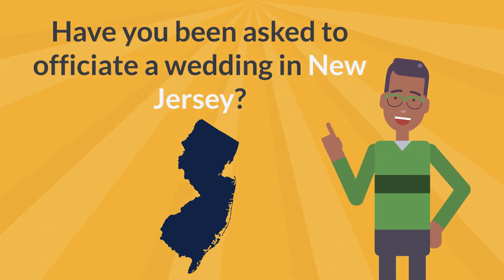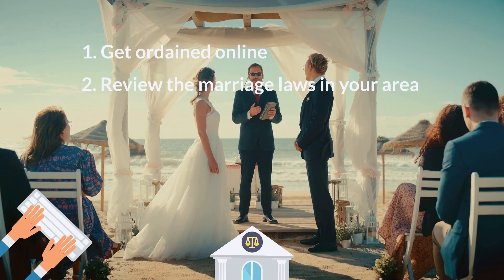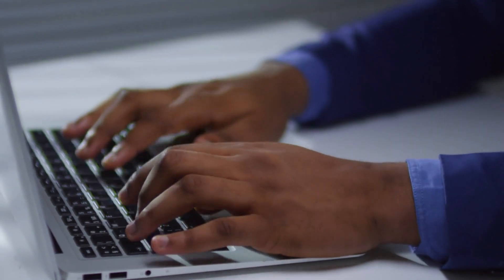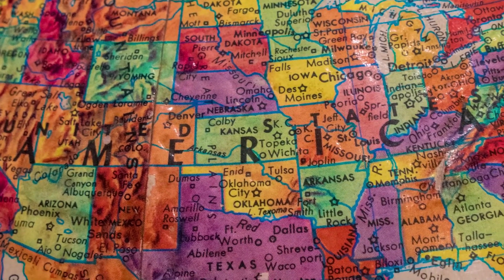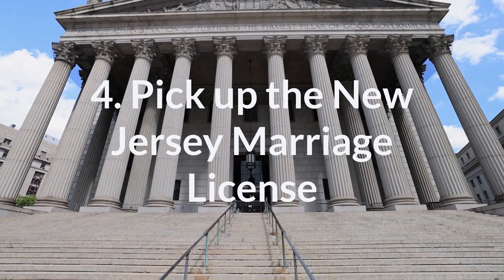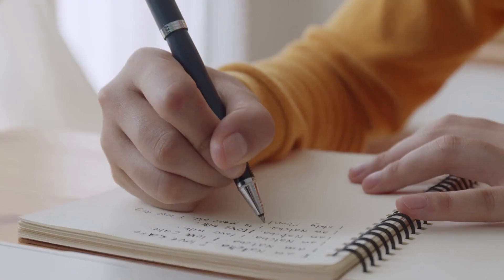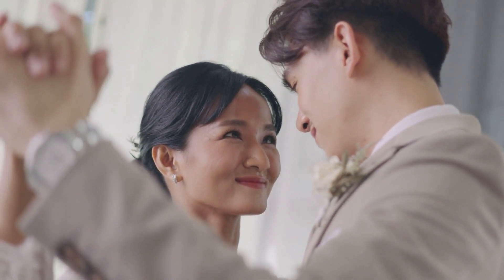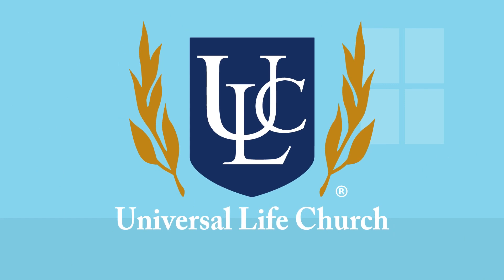How to Get Ordained In New Jersey to Officiate a Wedding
Preparing to perform a wedding in New Jersey?

This video covers the entire process of officiating a legal wedding in New Jersey, so you can rest assured you didn’t miss anything important. Instructions may vary slightly depending on where you are located, but in general, you can plan to follow these simple steps:

0:00 Introduction to performing weddings
0:49 Get ordained online
1:10 Review the marriage laws in your area
1:42 Get your legal documents
1:53 Pick up the marriage license
2:07 Perform the wedding
2:39 Sign and return the marriage license

[Helpful Links]